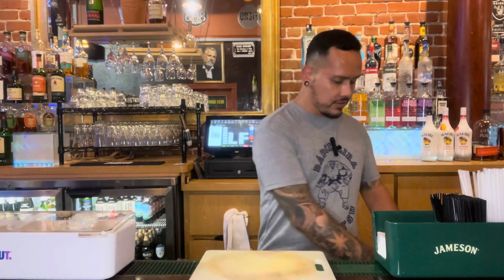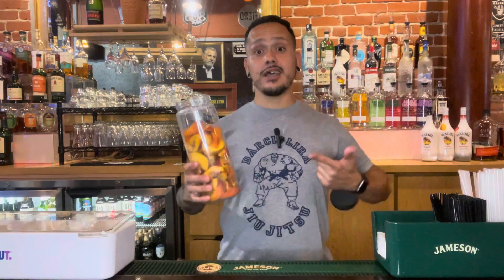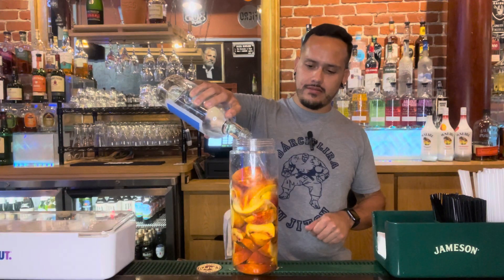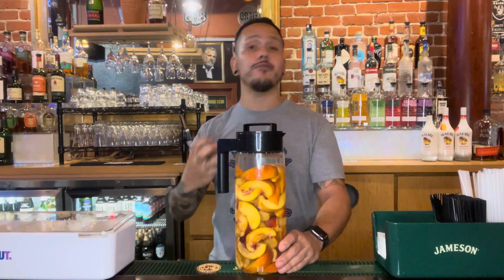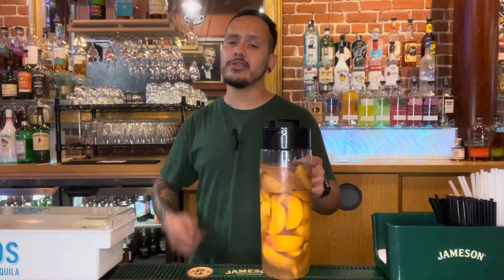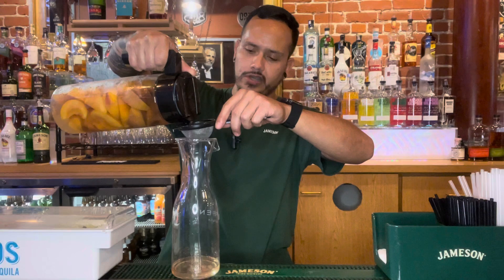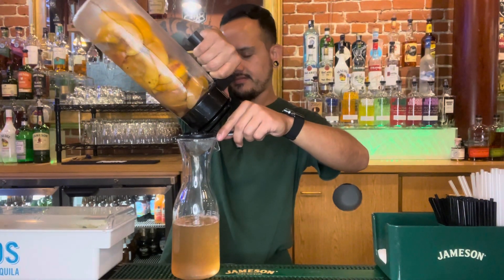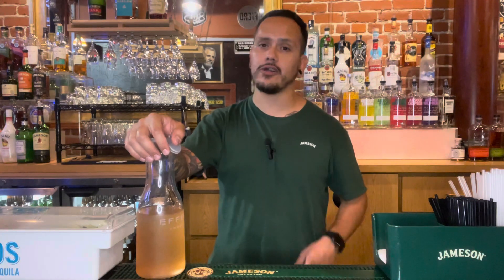Peach infused Vodka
This week I’m showing you how to make your own peach infused vodka! Enjoy!!